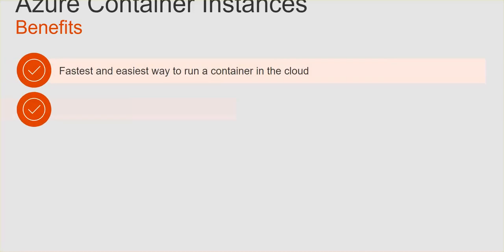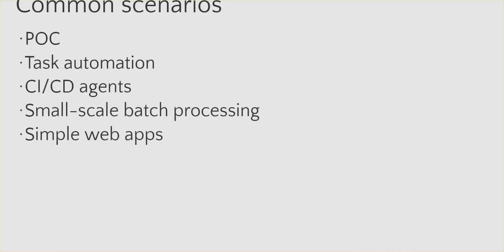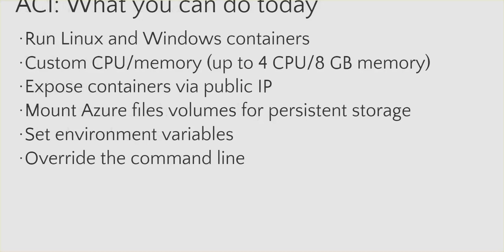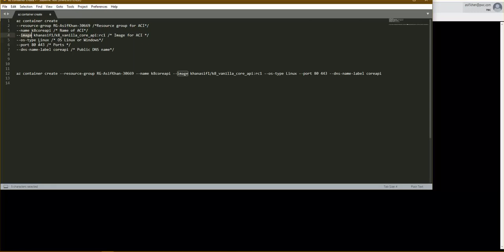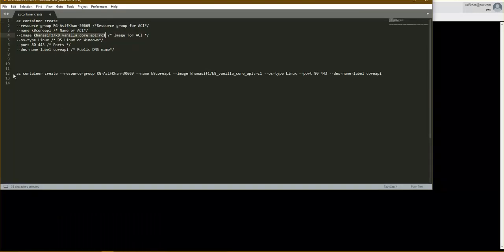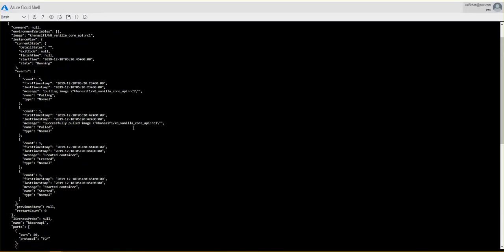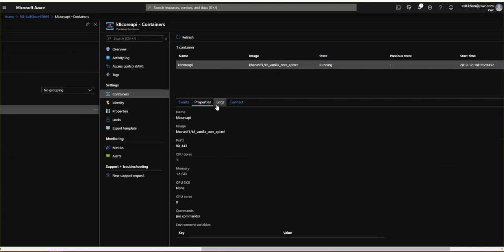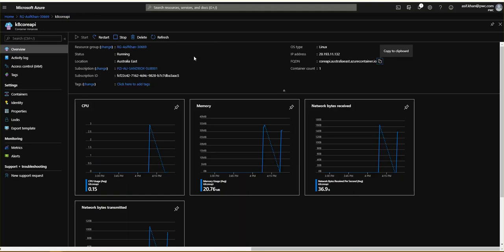Azure Container Instances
Azure Container Instances is a great solution for any scenario that can operate in isolated containers, including simple applications, task automation, and build jobs
Command
az container create
--resource-group XXXXX/*Resource group for ACI*/
--name XXXXX /* Name of ACI*/
--image XXXXX/* Image for ACI */
--os-type Linux /* OS Linux or Windows*/
--port 80 443 /* Ports */
--dns-name-label XXXXX/* Public DNS name*/